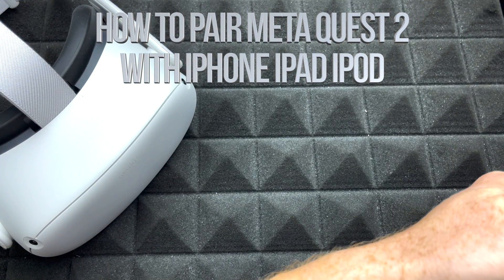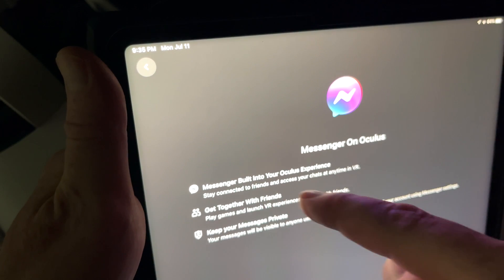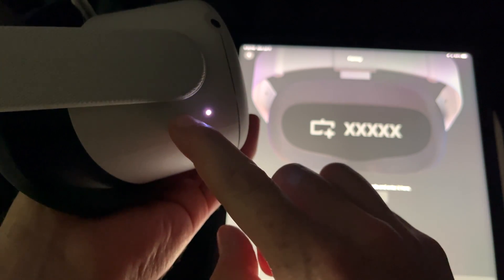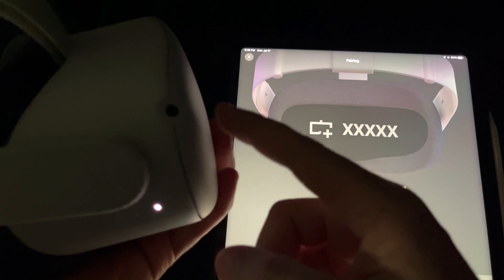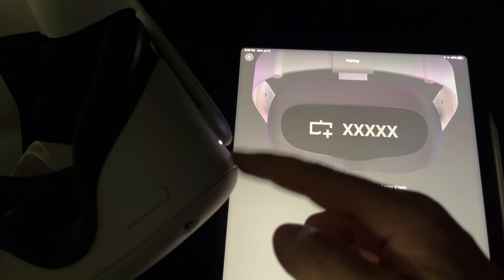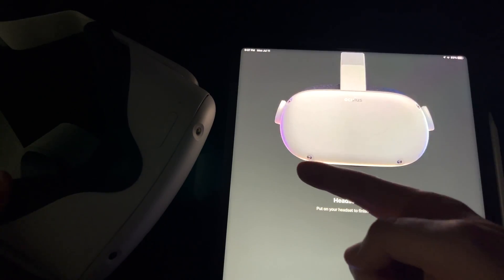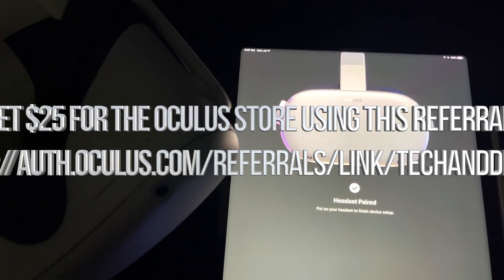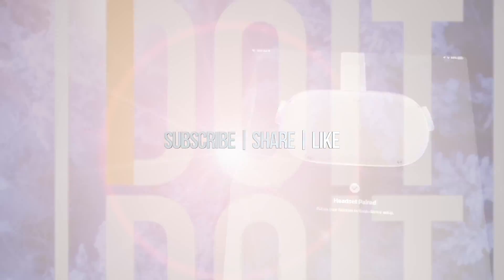How to Pair Meta Quest 2 with iPhone iPad iPod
Sync Meta Quest 2 with Apple devices | Oculus Quest 2 | Connect Meta Quest 2 with iphone iPad iPod
Get $35 for the Quest / Meta Horizon Store using this referral